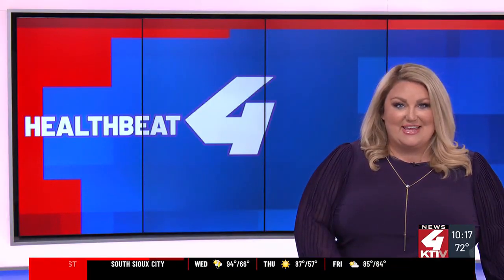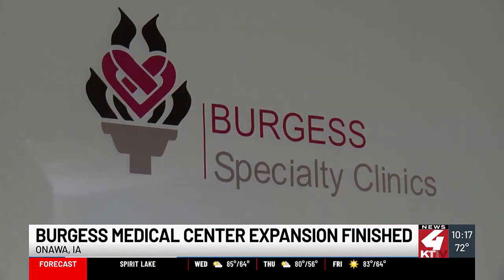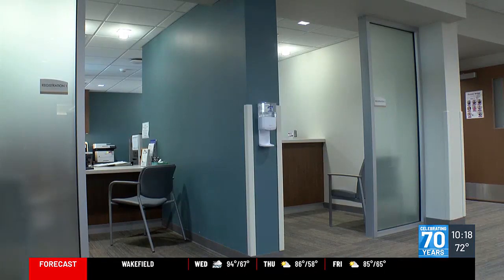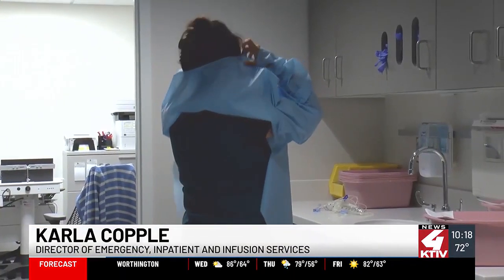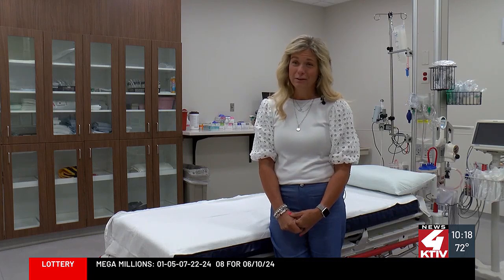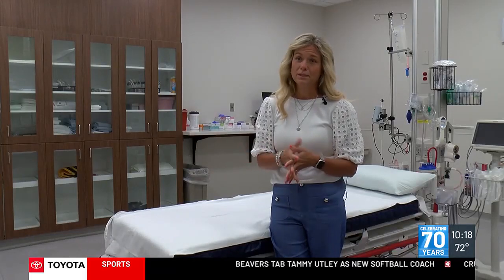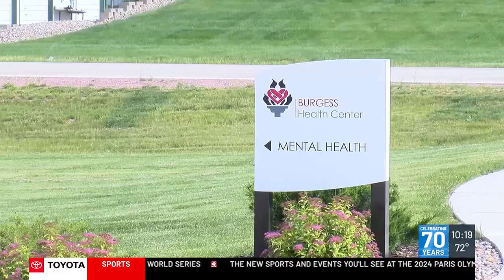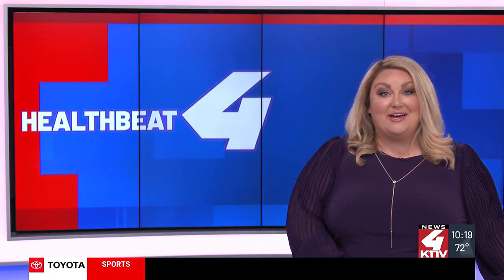Healthbeat 4: Burgess Health Center finishes expansion growing rural healthcare in Monona County